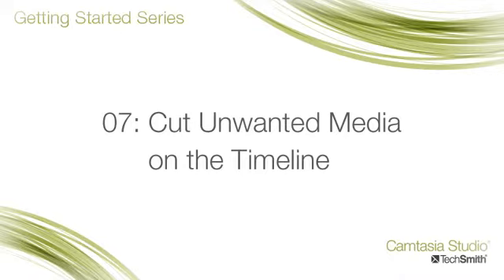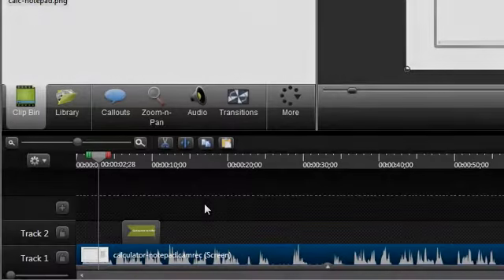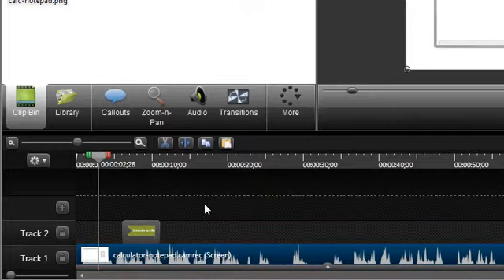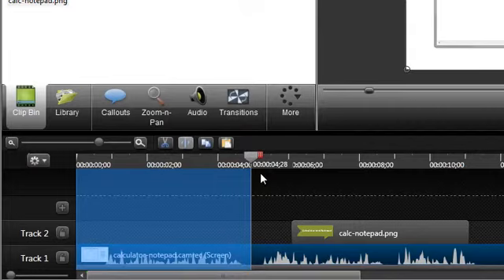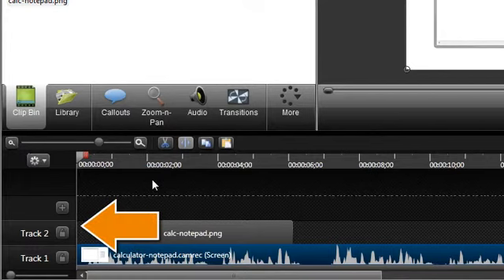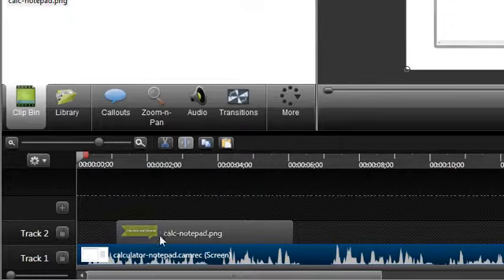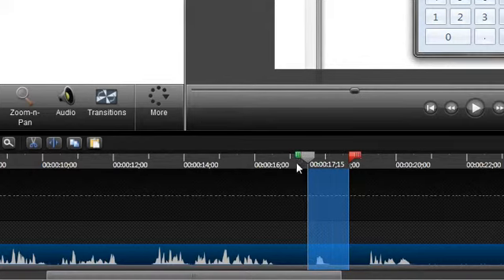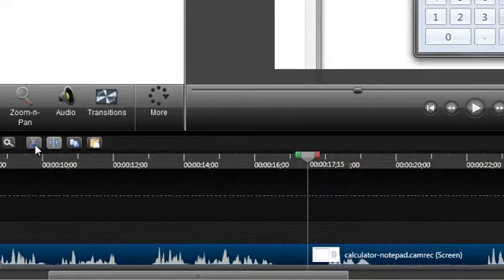07 cut unwanted media on timeline